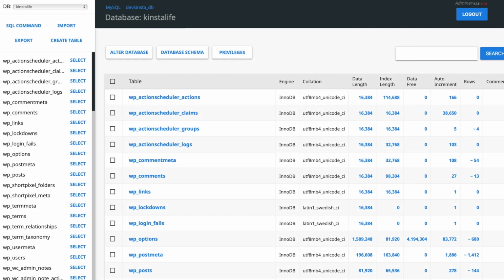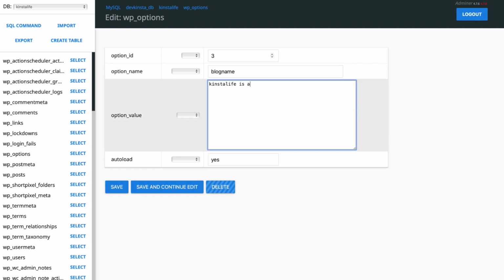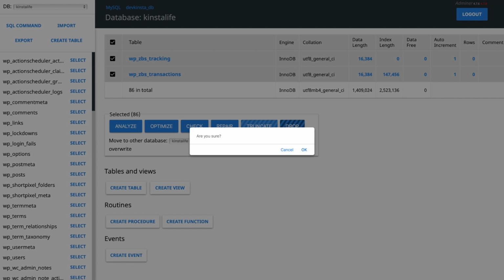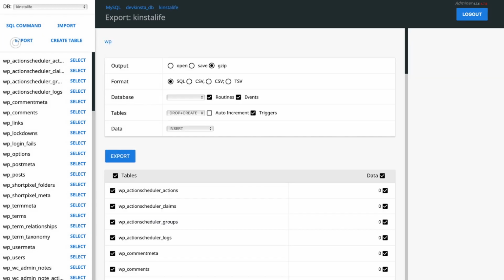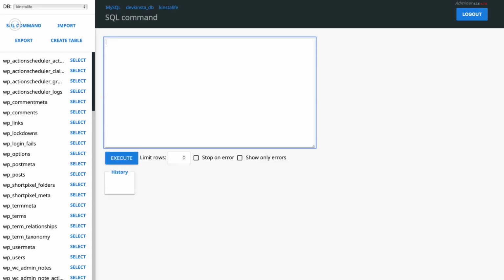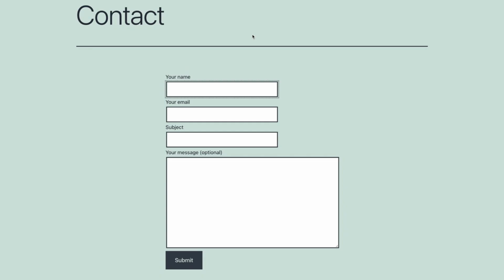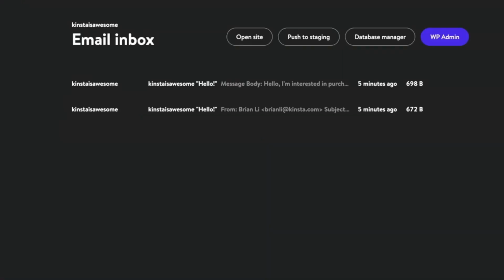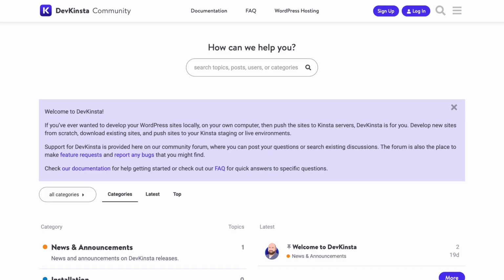Advanced Tools in DevKinsta – Database Management and Email Testing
In this video, learn how to use DevKinsta to manage your WordPress database and troubleshoot your site’s outgoing email functionality.

DevKinsta ships with Adminer, a lightweight but powerful database management tool. For debugging outgoing emails, DevKinsta includes a built-in SMTP server and email inbox tool.

🔇This video has captions (translated by real humans!) in English, Spanish, Italian, French, Portuguese, German, Dutch, Danish, Japanese, and Swedish . Click on the CC to set your preferred language.